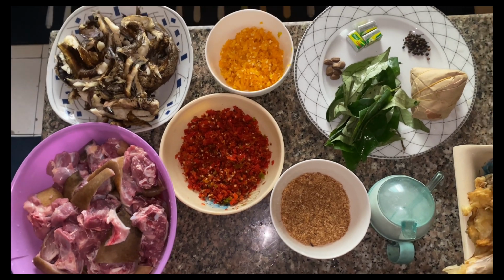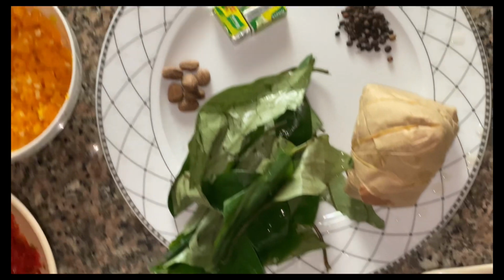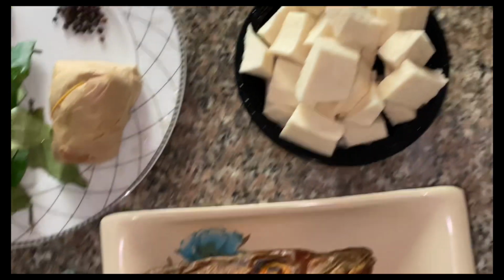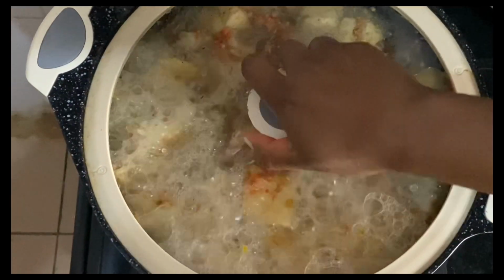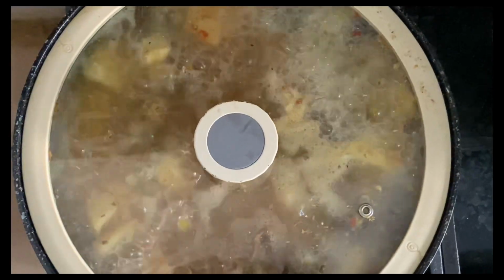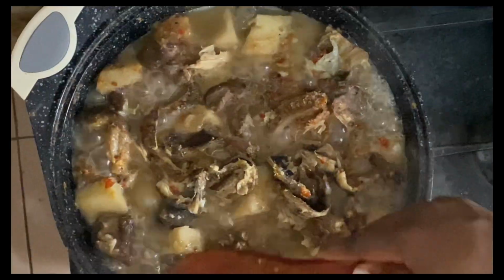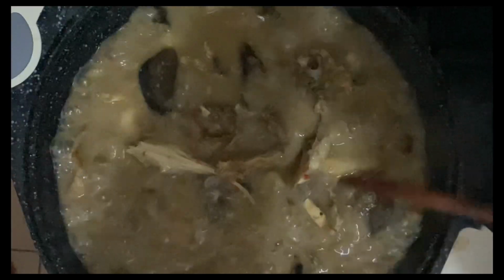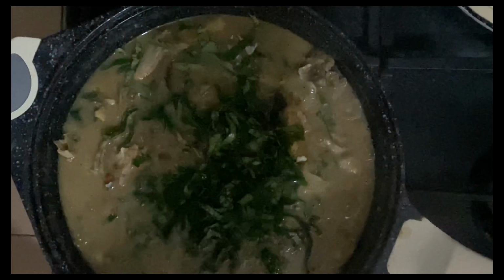COOK WITH ME : HOW TO MAKE OFE NSALA | let’s make white soup | Easy recipe | ashe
Hey Loves,

In today's video I will be making a very delicious pot of Ofe Nsala aka white soup. i hope you try this recipe and this video helps.

CHITCHAT/STORYTIME videos:

 • chit chat|Story time
FASHION/BEAUTY videos:

 • Fashion|Beauty
LIFESTYLE/VLOG videos:

 • Lifestyle|vLogs
ADVENTURE/TRAVEL video:

 • Adventure|Travels